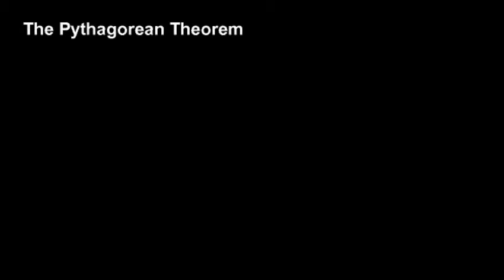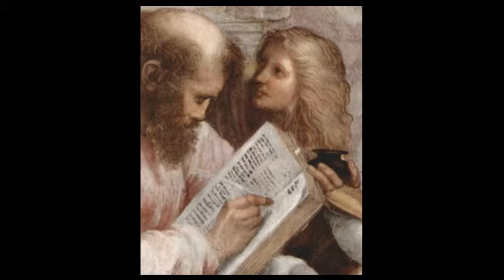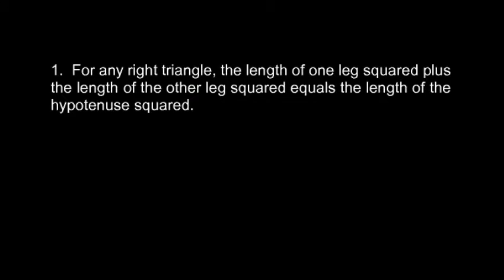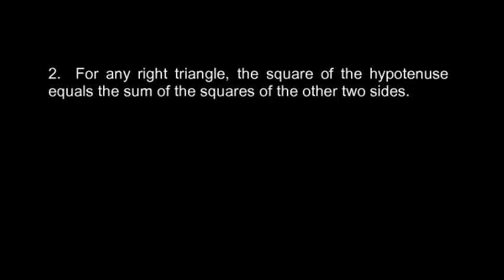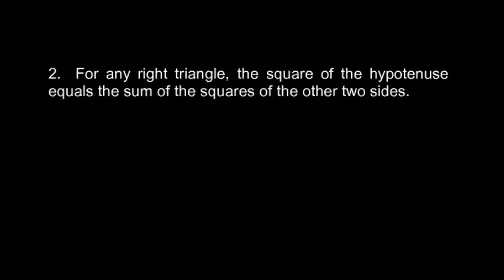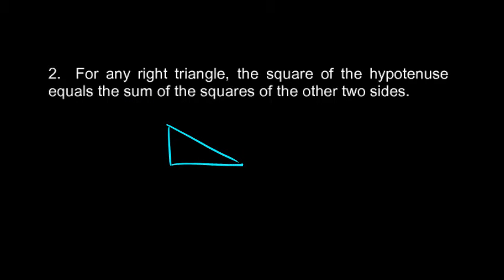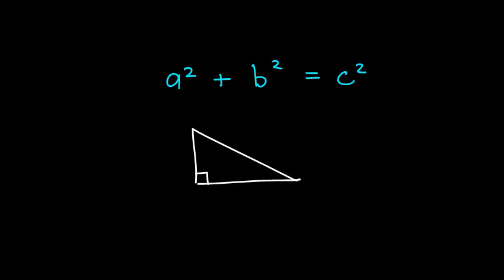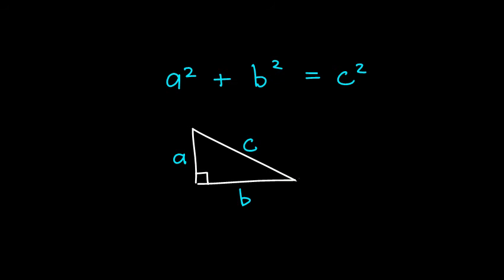Prealgebra 5.7d - Intro to The Pythagorean Theorem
A basic introduction to the Pythagorean Theorem.  From the Prealgebra course by Derek Owens.